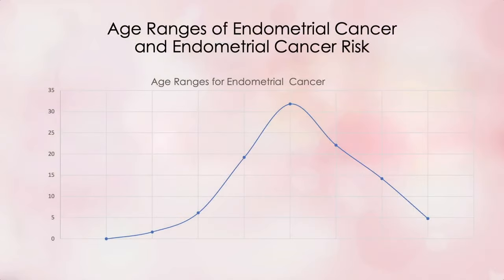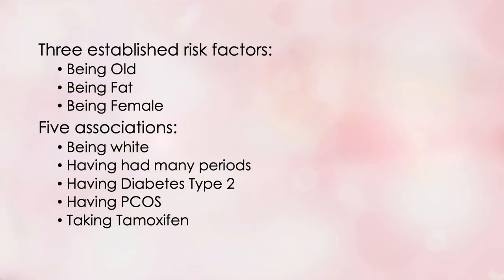How to Know if You’re at Risk for Endometrial Uterine Cancer - 322 REMASTERED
Do you know the risk factors for endometrial uterine cancer? If you don’t know the risk factors, how in the world are you going to know if you’re at risk for it? In this video tutorial, I will teach you the risk factors so that you needn’t fret if you’re not at risk, or take note if you are.